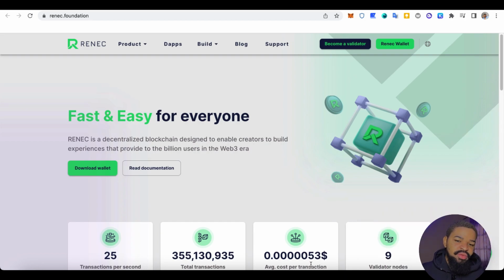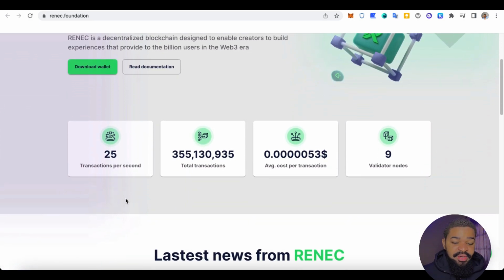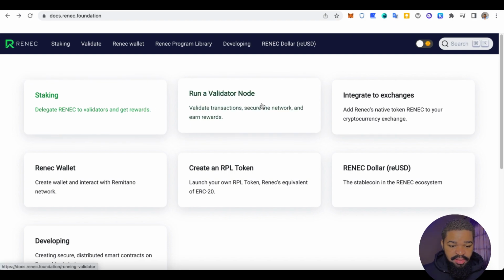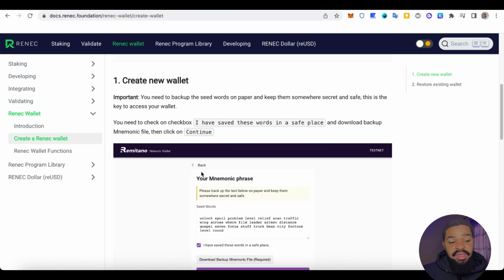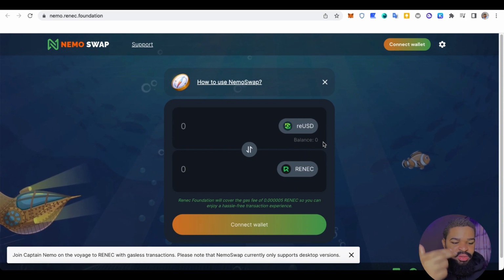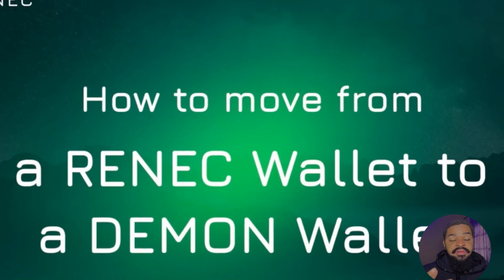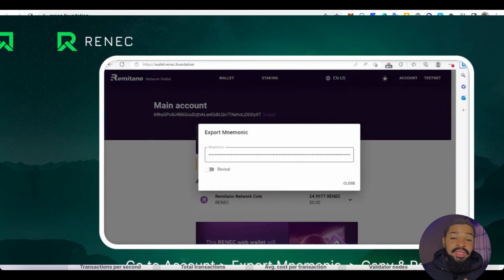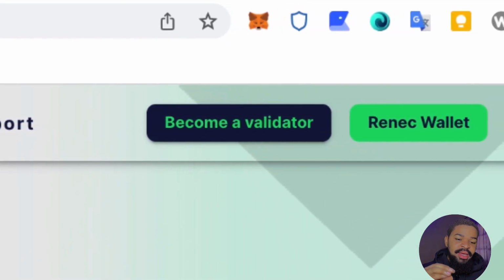RENEC Blockchain - Short Story and my Interest points